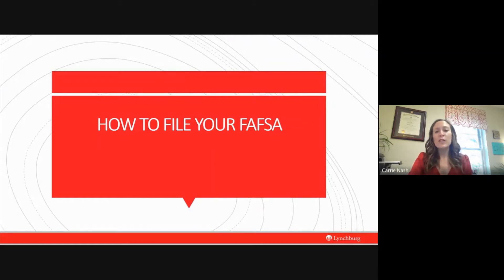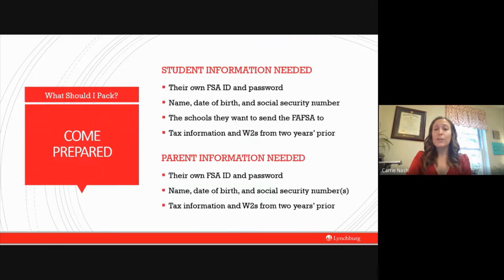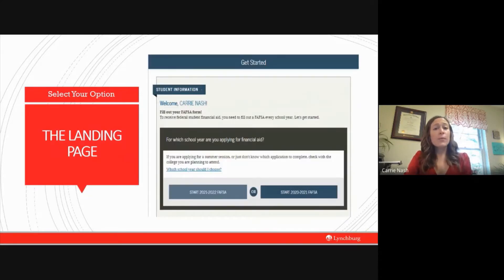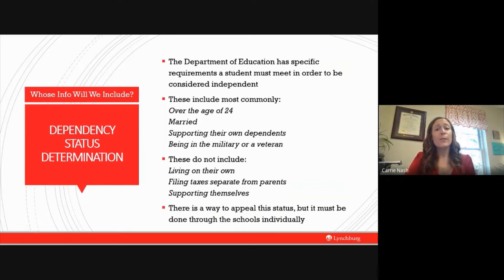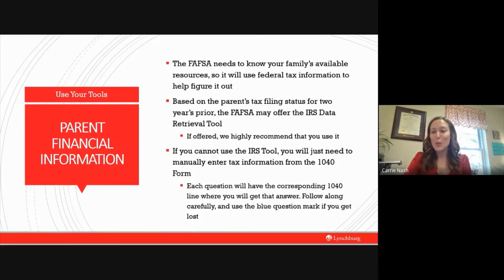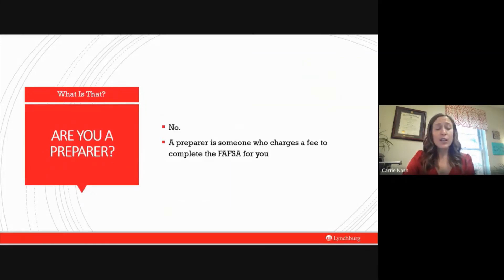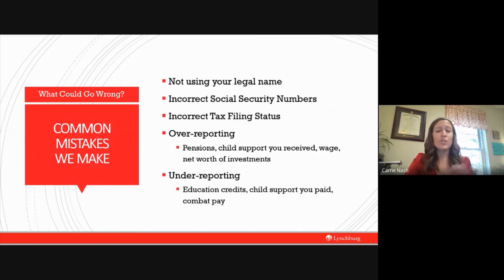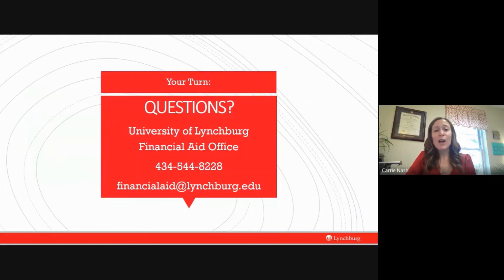Need help with the FAFSA? Check out this webinar.